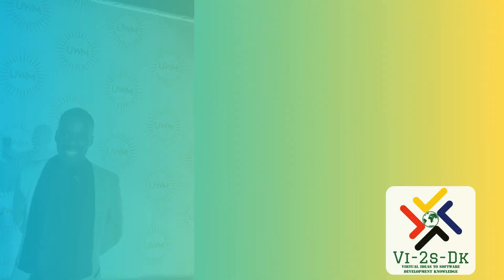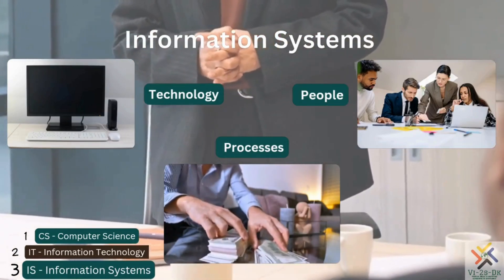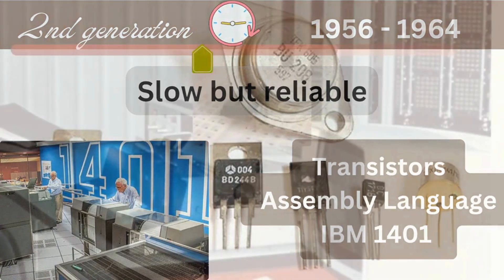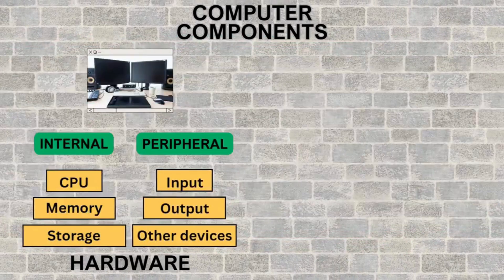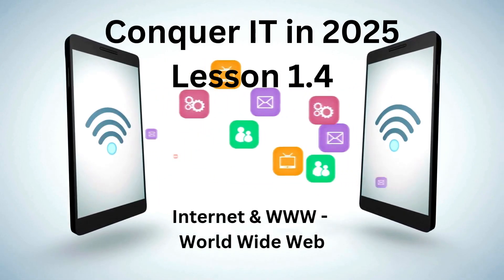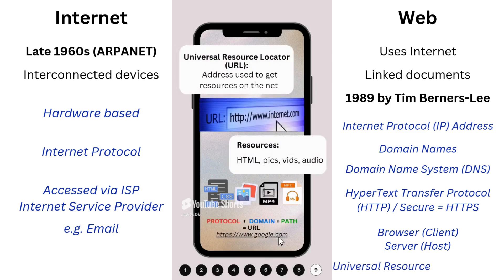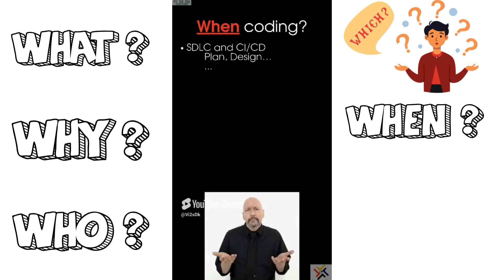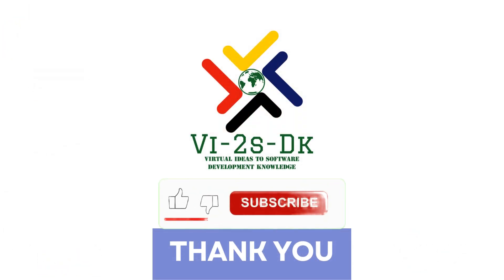5 IT Concepts Explained in 90 Seconds Each (Beginner-Friendly)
Want to understand IT fundamentals fast? This 7-minute crash course teaches you core IT concepts in 90-second lessons. Perfect for beginners starting their IT career in 2026 or professionals brushing up on fundamentals.

🎯 WHAT YOU'LL LEARN:
- Computer Science vs IT vs Information Systems (explained simply)
- Evolution of IT from mainframes to cloud computing
- Computer Components: CPU, RAM, Storage, and how they work together
- Internet vs World Wide Web (they're not the same!)
- Programming Basics using a cooking recipe analogy

Each concept is explained in 90 seconds or less—no fluff, just clear explanations from a certified IT trainer with experience at UWM and JPMorgan Chase.

⏱️ TIMESTAMPS:
0:00 – Introduction
0:44 – Computer Science vs IT vs Information Systems
2:13 – Evolution of IT
3:51 – Computer Components Breakdown
5:29 – Internet & World Wide Web Explained
7:08 – Programming Basics (Recipe Analogy)
8:54 – Final Tips & Next Steps

💼 WHO THIS IS FOR:
- IT career beginners
- Students learning computer science
- Career changers exploring tech
- Anyone wanting to understand technology better

About Learn IT Free: We provide free, comprehensive IT education to help you break into tech careers. From cloud computing to cybersecurity, we offer structured career paths that take you from beginner to job-ready.